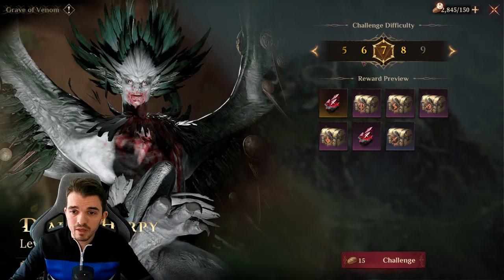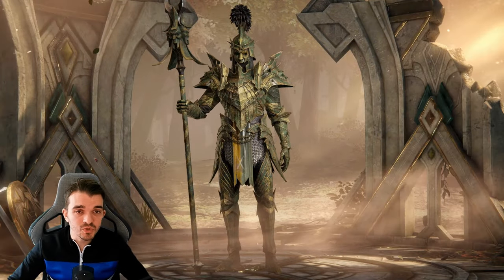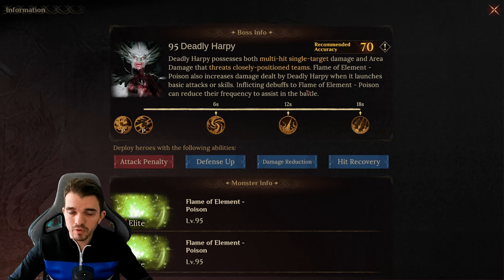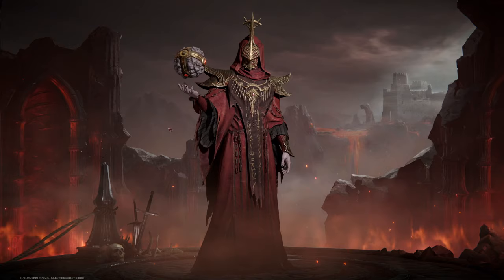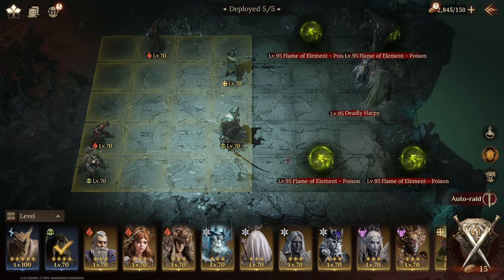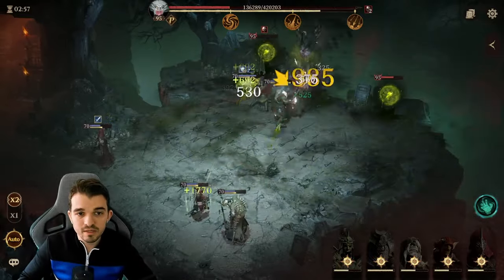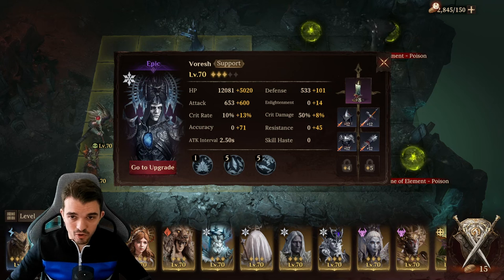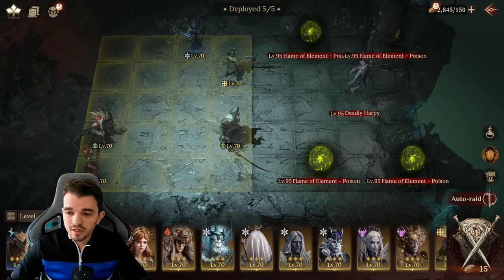Farm EPIC Gear With This 2 F2P Teams ASAP | Dragonheir Silent Gods S3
Dragonheir: Silent Gods Season 3

 Dive Deep，Battle Peak！